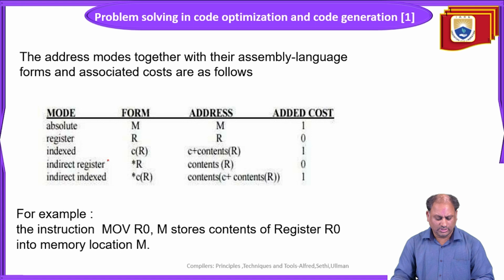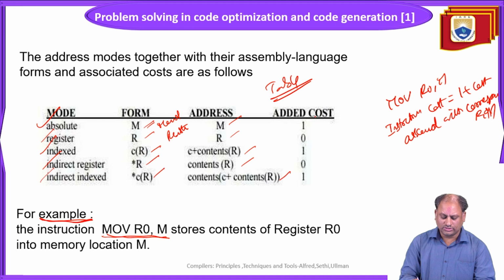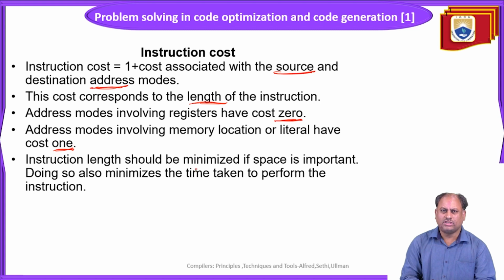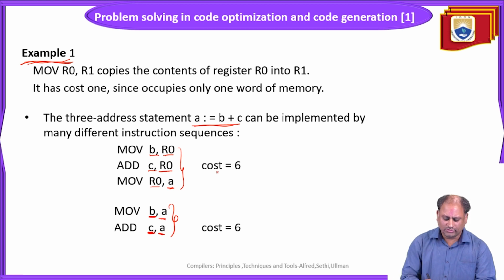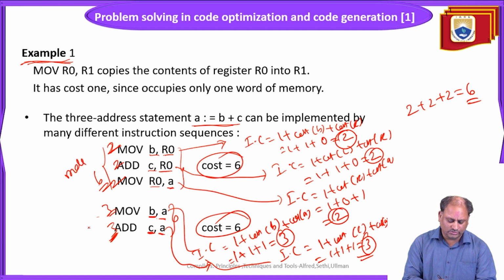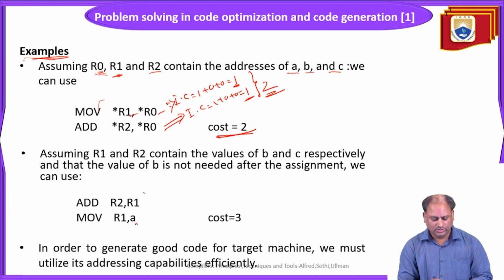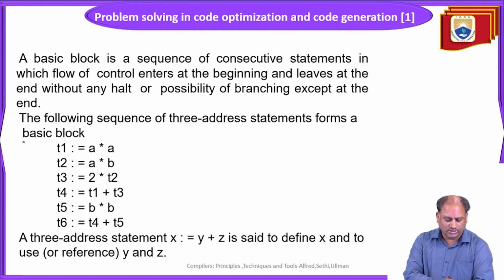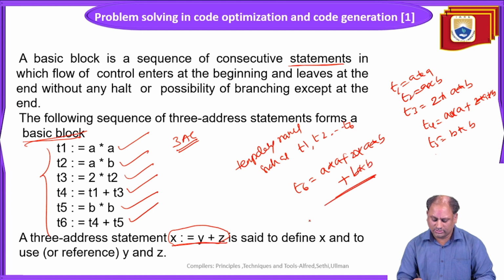Problem Solving on the Code Optimization and Code Generation part 2 by Dr. U Sivaji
Problem Solving on the Code Optimization and Code Generation part 2 by Dr. U Sivaji | IARE

Telangana, India.